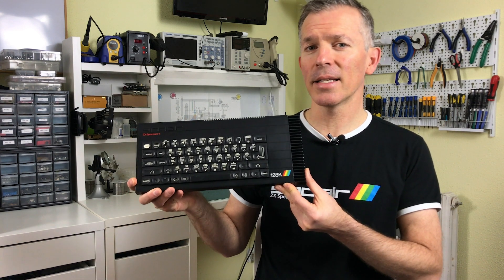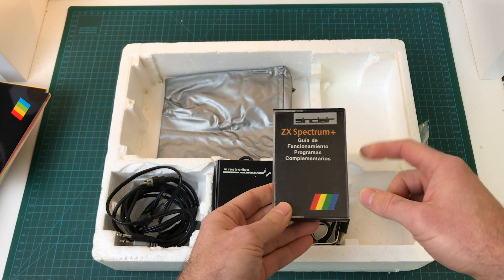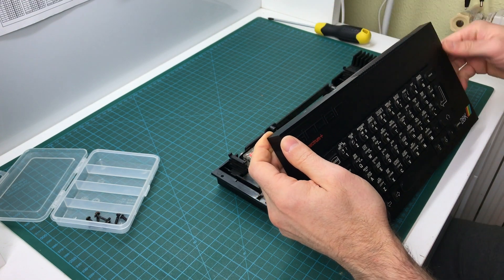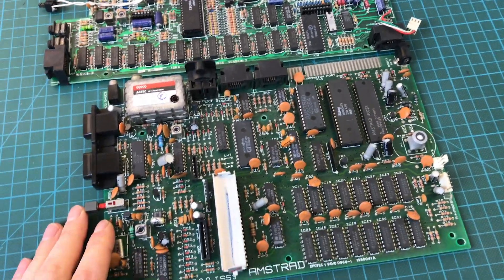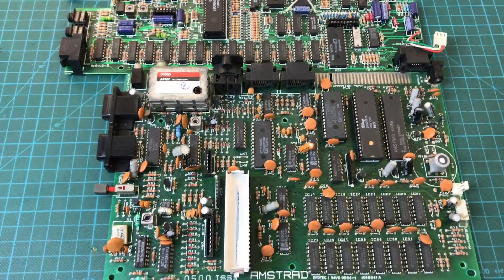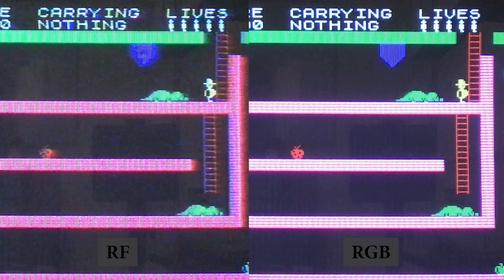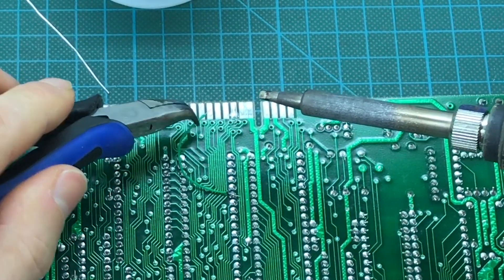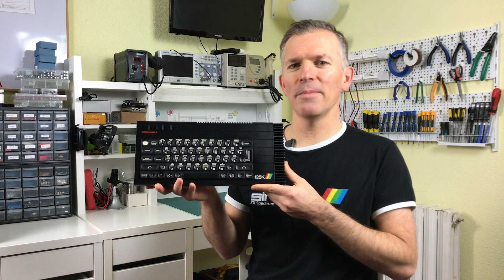ZX Spectrum 128K "Toastrack" Inside and Out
We take a deep look at the Sinclair ZX Spectrum 128K "Toastrack", Spanish edition by Investronica. After a quick unboxing, we test that it's working properly and open it up to check out the insides. We add the missing clock signal to the edge expansion port, and we look at the numeric keypad and how to run games with a divMMC.